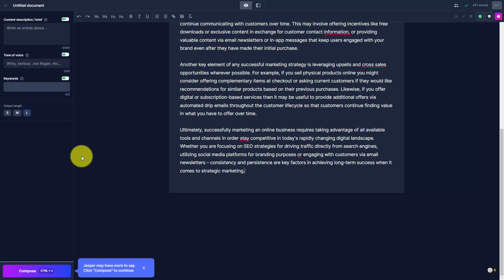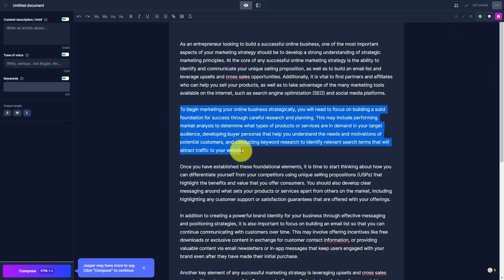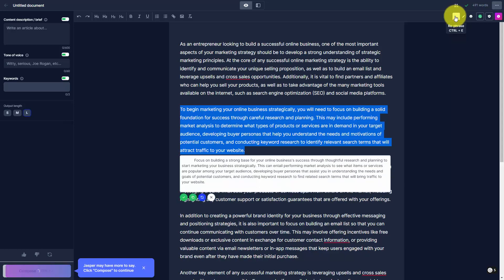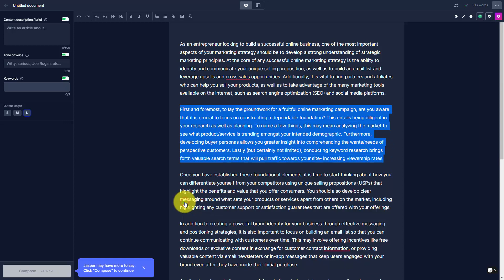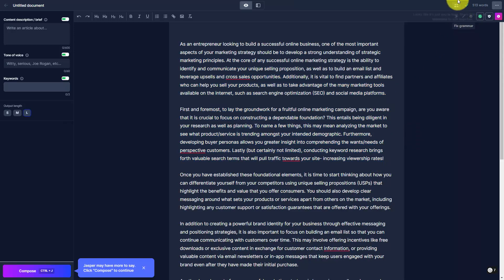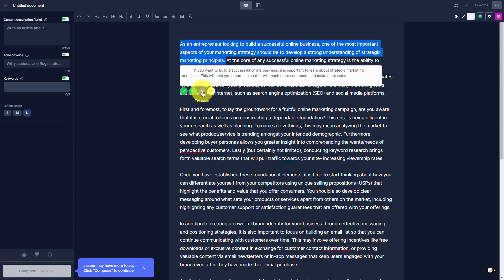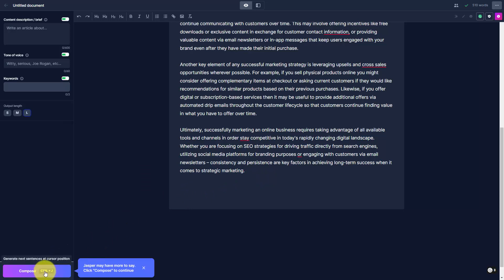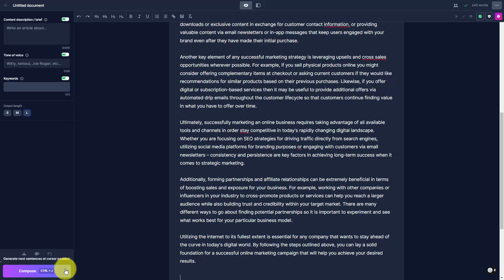AI Writer Jasper tutorial 0012 Content Editor in Boss Mode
Complete AI writing tutorial for Jasper. The most advanced AI writer.
Get paid as a writer using advanced AI writing tools like Jasper

For AI, bots, automation, the newest tools for image editing, AI writers, and video creation. Social media content & posts, Make Money Online, Sales Funnels, SEO, Email autoresponders.